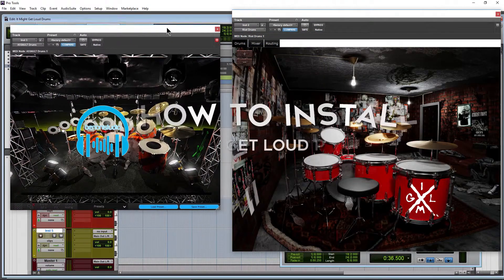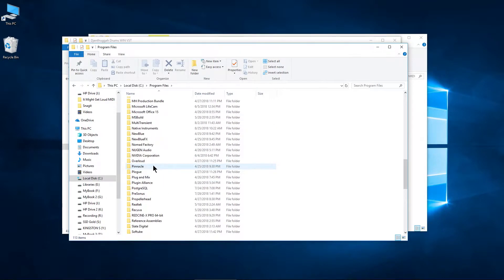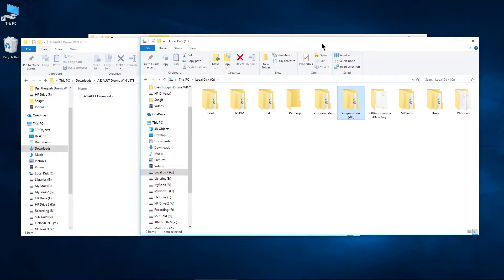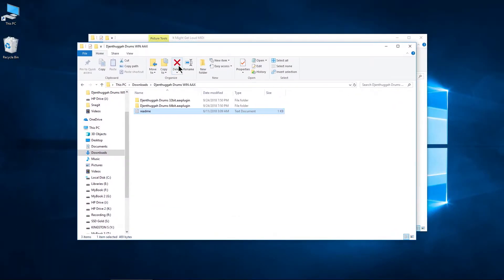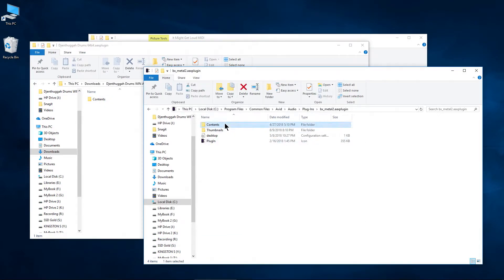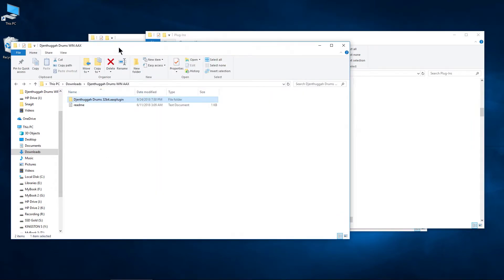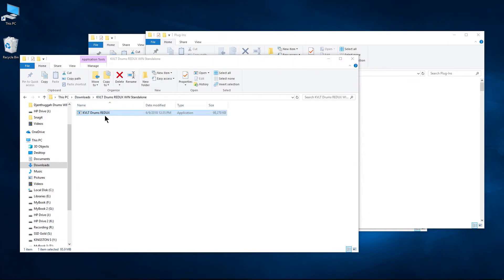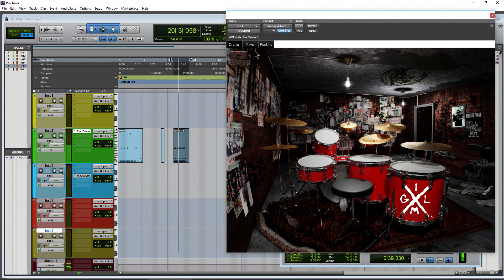How to Install UGRITONE Plugins (VST, VST3, & AAX)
How to install plugins from UGRITONE.
(It Might Get Loud changed the company name to UGRITONE in May 2019)

Plugins from UGRITONE do not currently have an installer. Instead, you drag the plugin files into the proper location. This method will be familiar to VST users, but may not be evident to Pro Tools users (AAX plugins).

In the video I will go over where you need to place the files so your plugins show up in your DAW.

In some DAW's you may need to refresh your plugins list before the UGRITONE plugins show up.

▶VST Location

Windows: C: - Program Files - Steinberg - VstPlugins

Mac:  Library - Audio - Plug-ins - VST

▶VST3 Location

Windows: C: - Program Files - Common Files - VST3

Mac: Library - Audio- Plug-ins - VST3

▶AAX Plugins Location (Pro Tools)

Windows: C: - Program Files - Common Files - Avid - Audio - Plug-Ins

Mac: Macintosh HD - Library - Application Support - Avid - Audio
 - Plug-Ins

Drag the files into their proper location and that's it, you're ready to rock.

🌟Links